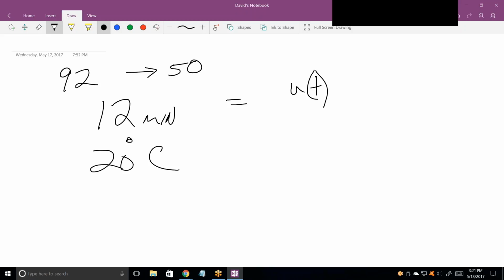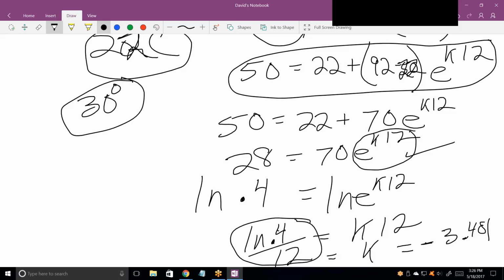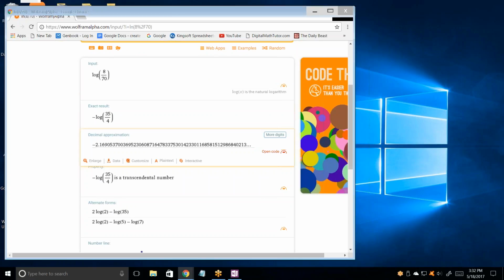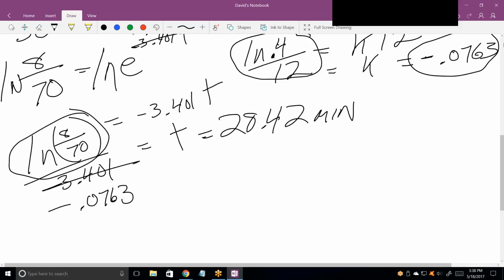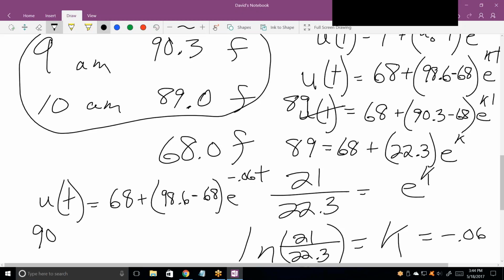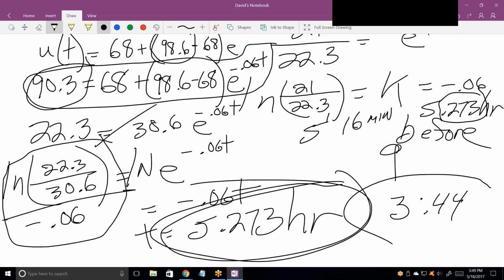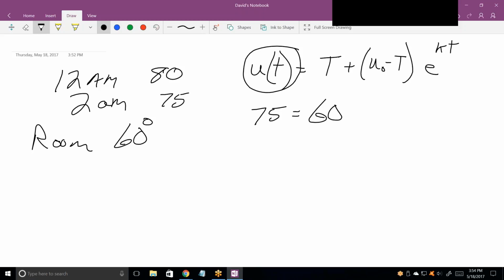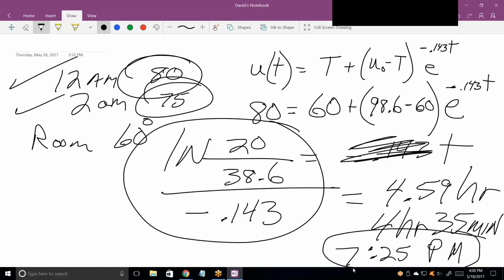Online Algebra 2 tutoring, SS051817